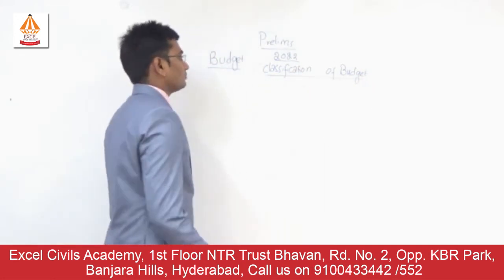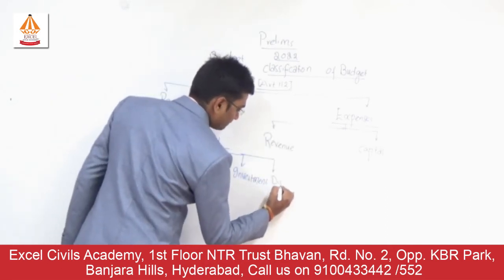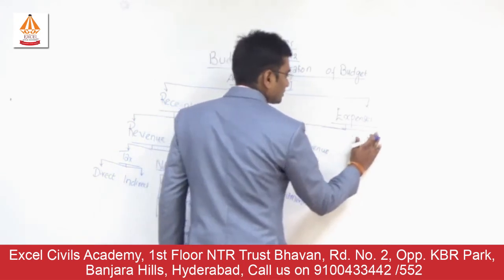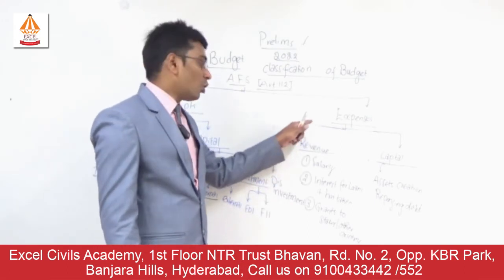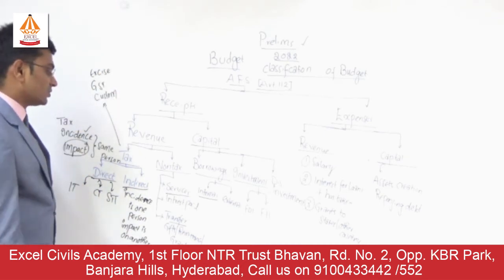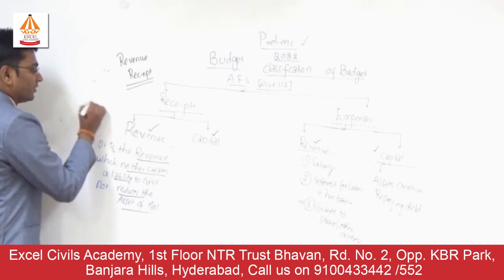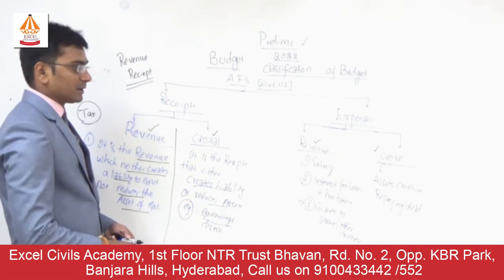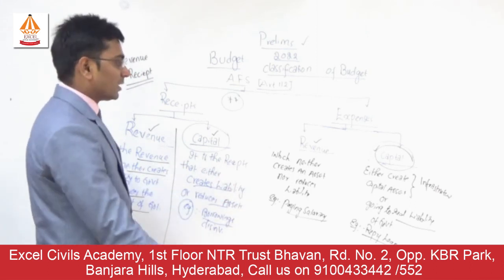Budget (FY 2022-23) for UPSC-CSE Prelims 2022|Classification of Budget by V. Dhanunjaya Sir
Aiming for UPSC-CSE 2023? Join General Studies Prelims cum Mains Foundation Course
Batch starts from: 14th March, 2022 (9 months course)

Looking for personalized prelims exam-oriented guidance from experienced faculty for UPSC-CSE Prelims 2022?

Are you a working professional preparing for UPSC-CSE 2023/2024? Join our General Studies Prelims cum Mains Weekend Batch
Batch Starts from: 12th March, 2022